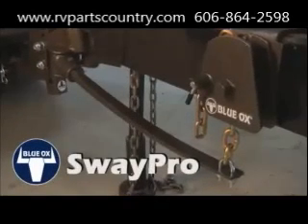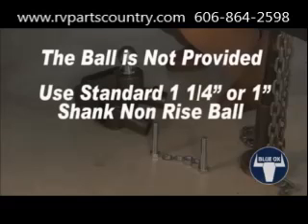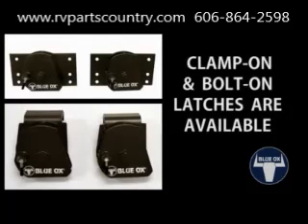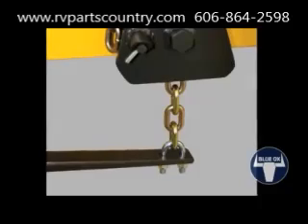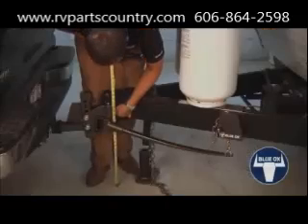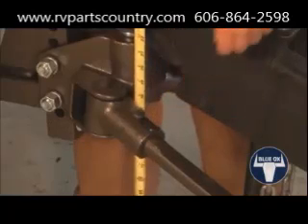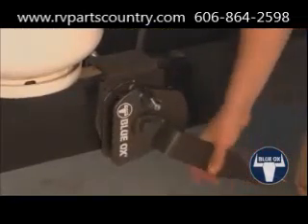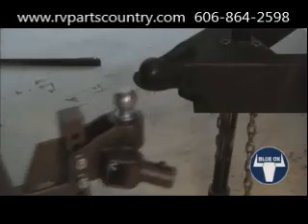Blue OX SwayPro Installation Guide at RV Parts Country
Blue Ox Sway Pro weight distribution hitches utilizes the latest in Weight Distributing technology to be the most user-friendly hitches on the market today. Minimizes trailer sway under heavy loads, high winds, and rutted roads using 4 points of adjustment-just set the amount of control you require for your individual cargo or driving conditions. Automatic latching tongue bracket is much easier to operate than traditional methods. The bracket lock automatically secures into place and releases with a simple push of a lock pin. With just one look at the Sway Pro™, you can see our commitment to quality and durability.
• Easy hook up and disconnect.
• Built-in sway control.
• Snap in spring bar design. Cannot fall out.
• Four separate points of adjustable contact to control trailer sway.
• Powder coat finish won't chip, rust, or corrode.
• Easy to operate bracket lock that automatically secures the tongue bracket into
place and just as easily releases it with the simple push of a lock pin.
• Simple precise weight distribution adjustment.
• Tongue brackets utilize sway control loops which limit side-to-side trailer sway,
but still provide for free movement during turns.
• Available for three tongue weights: 550 lbs., 750 lbs., and 1000 lbs.